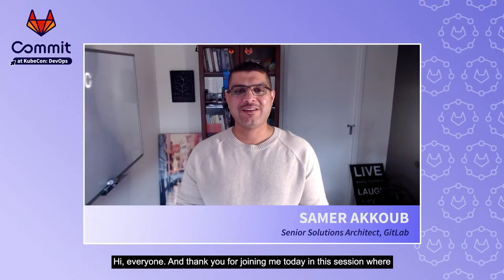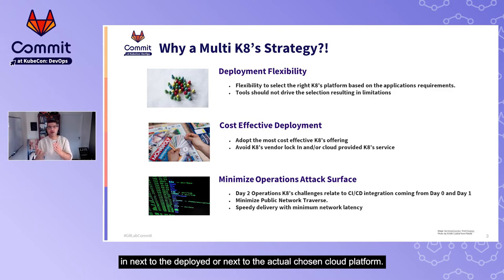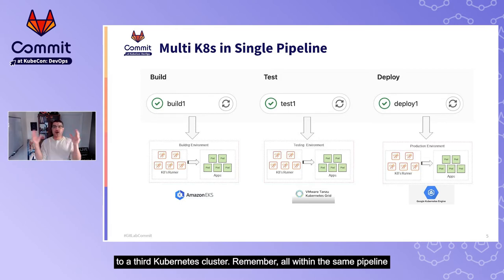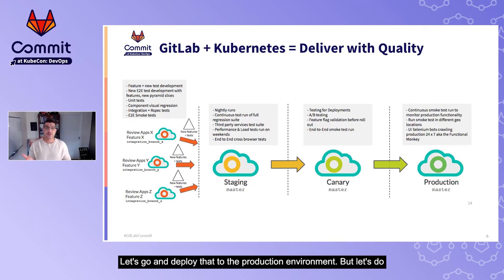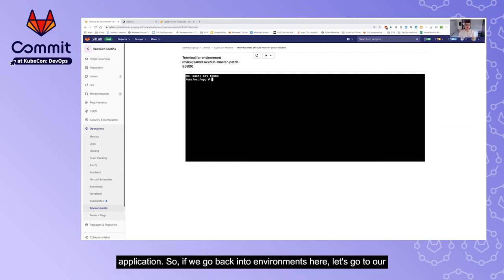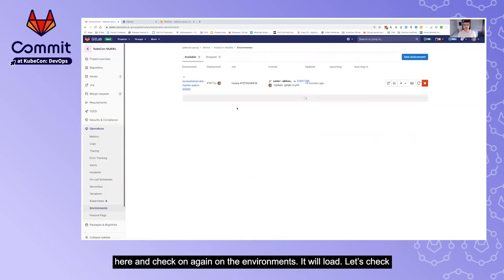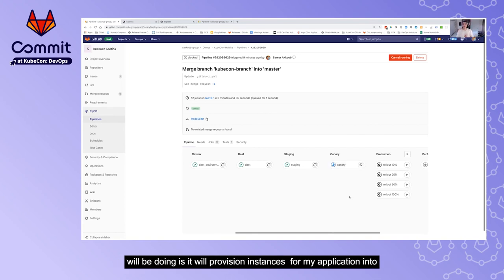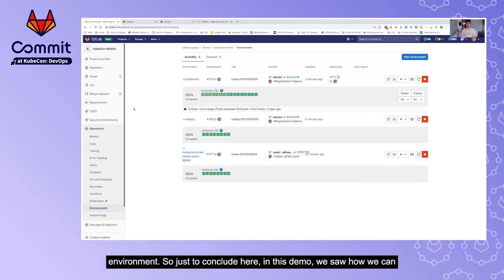Amazon EKS, VMware TKGI & Google GKE All with ONE GitLab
Commit at KubeCon: DevOps 2021

Speaker: Samer Akkoub, GitLab

In today's world with the hybrid Cloud strategy being on the top of the list for almost every CIO along with the increasing hype in the Kubernetes orchestration engine adoption, it is becoming crucial to adopt a CI/CD technology platform that can not only build, test, verify, and deploy applications to both on-prem and cloud-based K8s platforms but also enable users to host the CI/CD platform itself on any of these k8s clusters based on what makes most sense to the business, technical & financial requirements.

In this talk, Samer will demo how Gitlab platform can be deployed to VMware PKS engine, AWS EKS and Google GKE, and how Gitlab runners can be distributed across all of these different K8s engines and run CI/CD jobs in parallel based on the assigned environment (testing, staging, production) to each job.